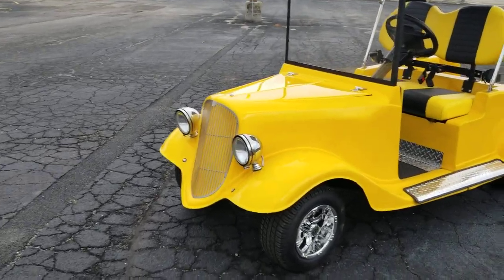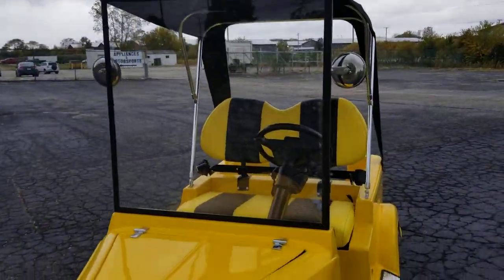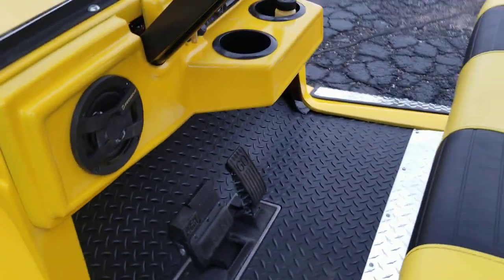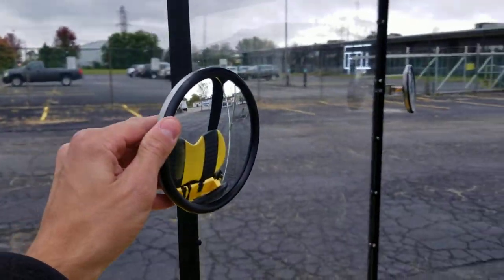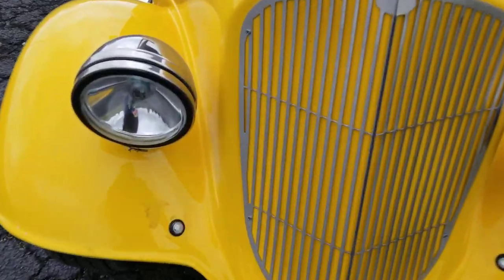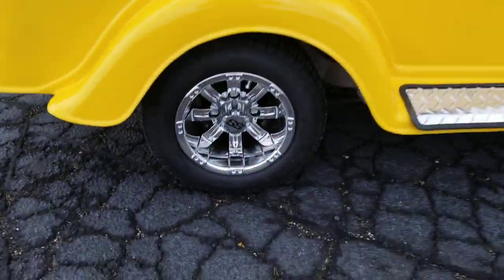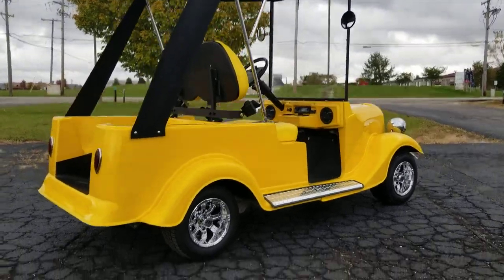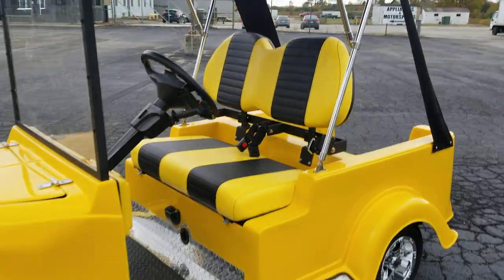Custom 34' Roadster Golf Carts Electric Gas Golf Cart On Sale At Saferwholesale.com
We Cary Gas And Electric. To View The Entire Line Up.